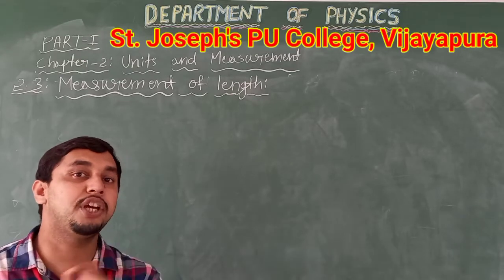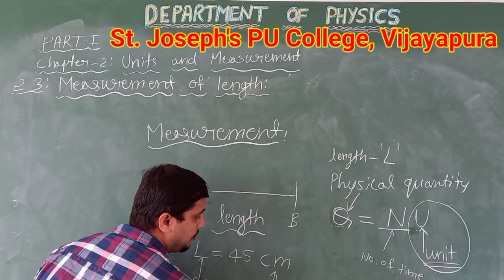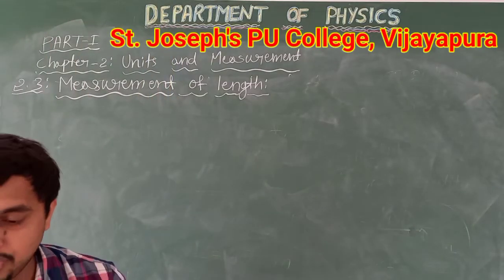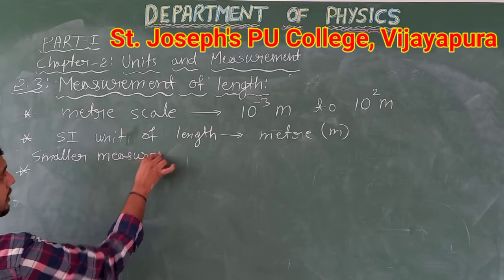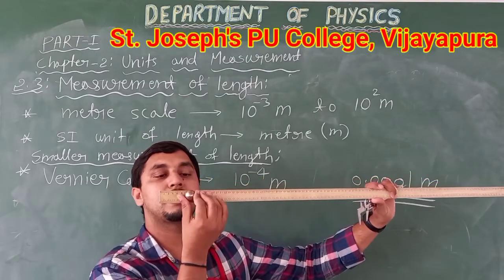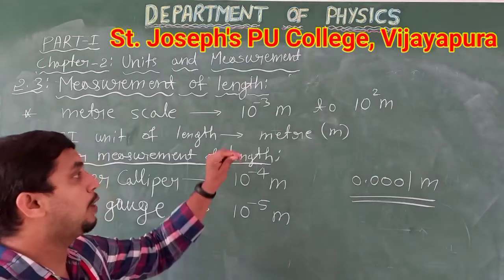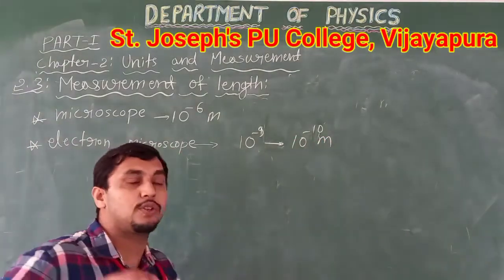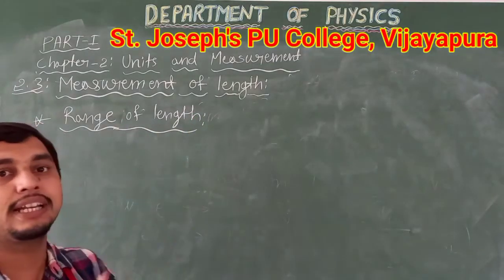I-PUC.Chapter-2: Units and Measurement (session-6)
Topics Covered: measurement, common measurement of length, smaller measurement of length, range of length,etc
By Mr. KIRAN BHAT
Department of Physics
St. Joseph's PU College, Vijayapura